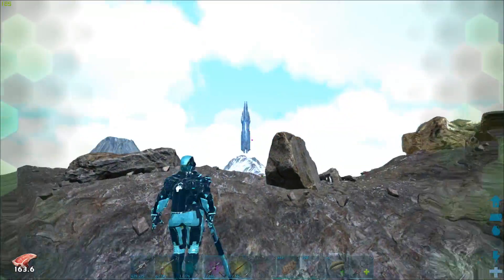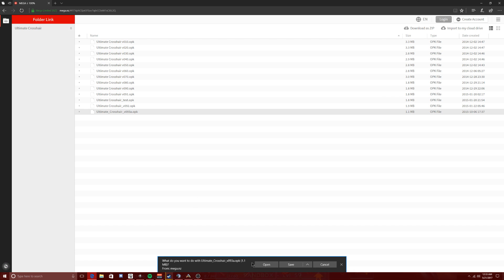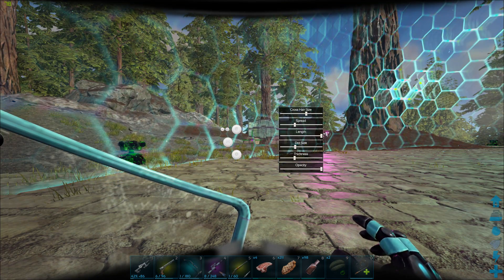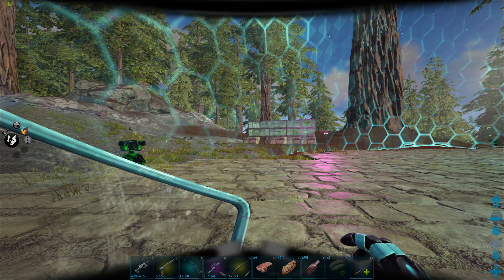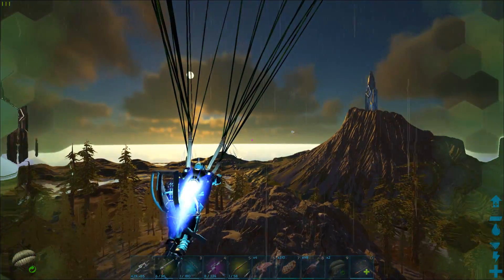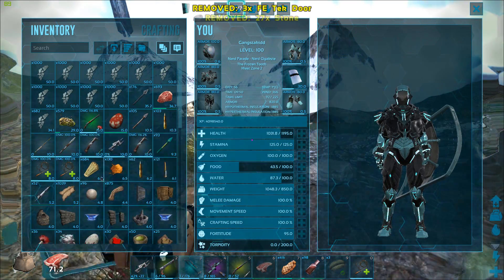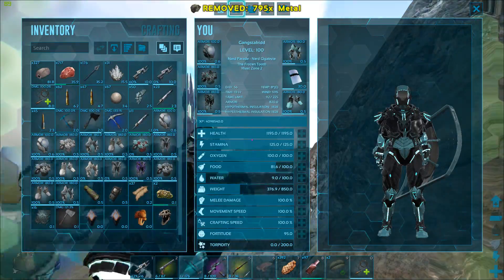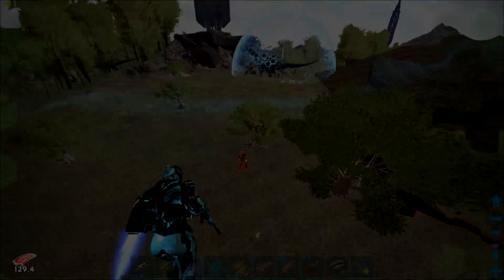Ark Survival Evolved | Custom Crosshair Tutorial | Overwolf Ultimate Crosshair